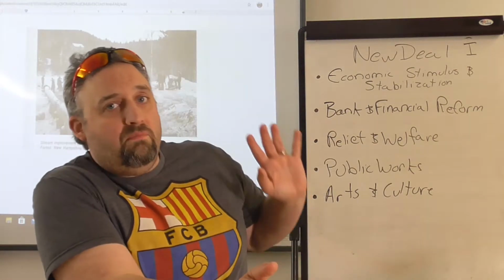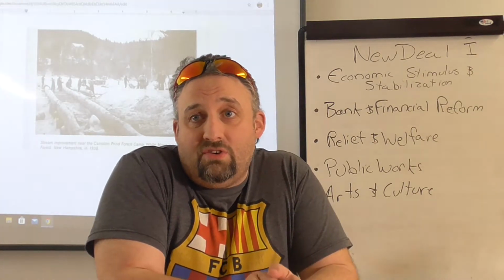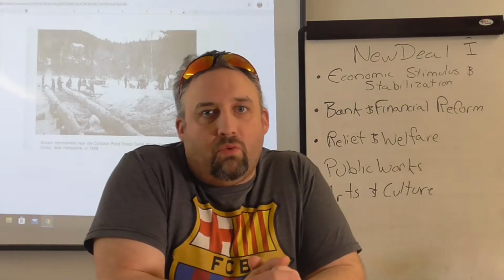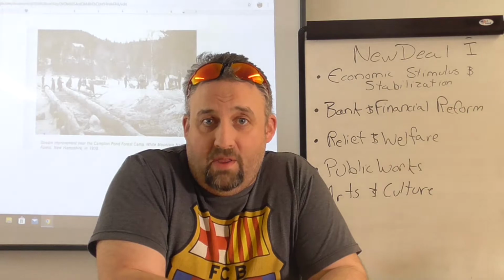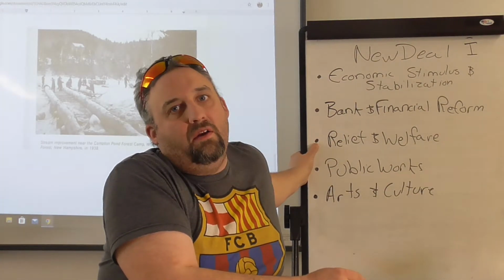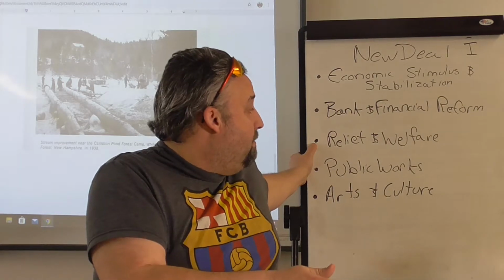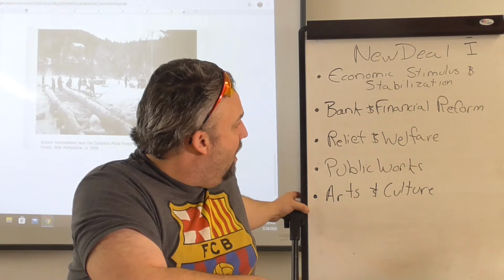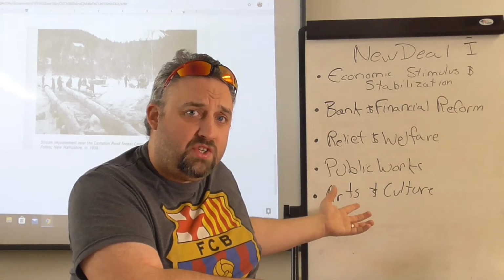APUSH New Deal II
A discussion of the general strategy of the New Deal.